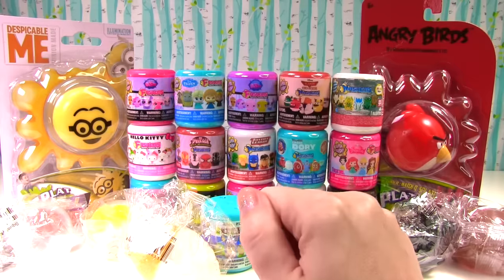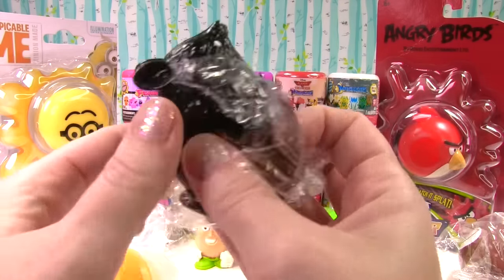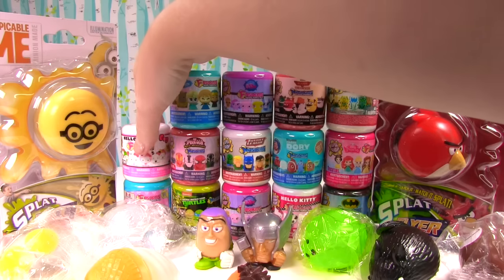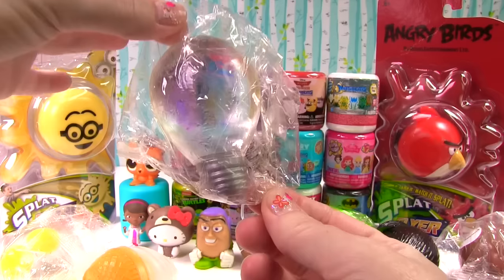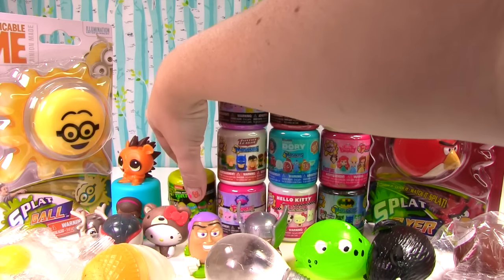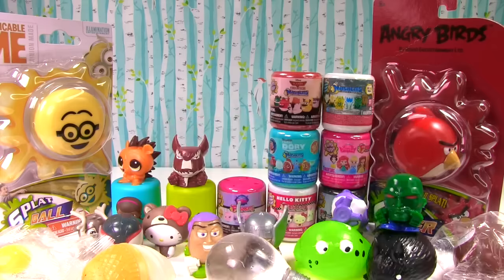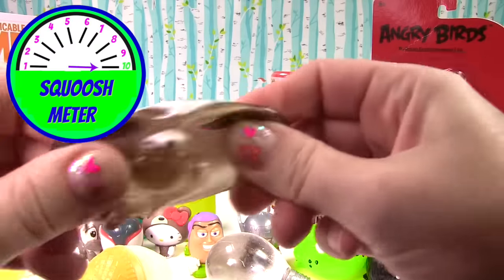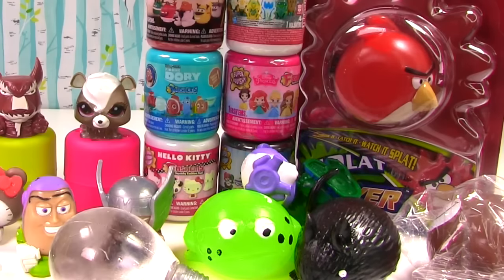Fizzy Squeezes Squishy Mashems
We are mashing, squooshing and splatting 25 different mashems and fashems and splat balls!